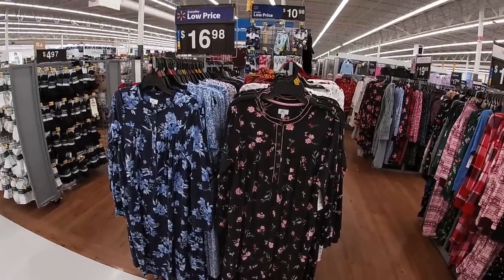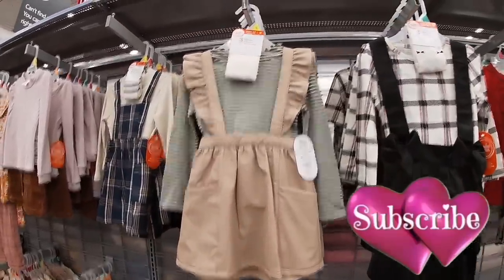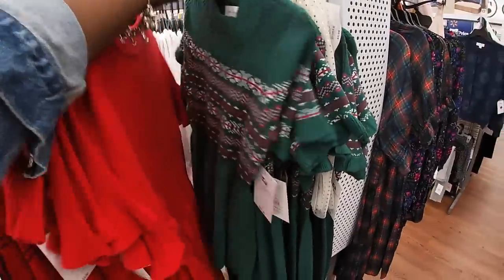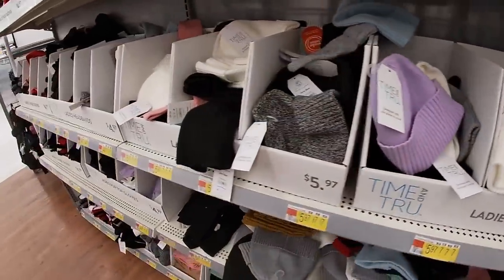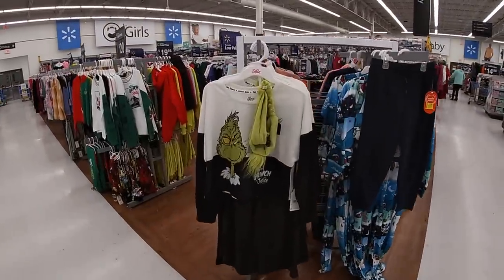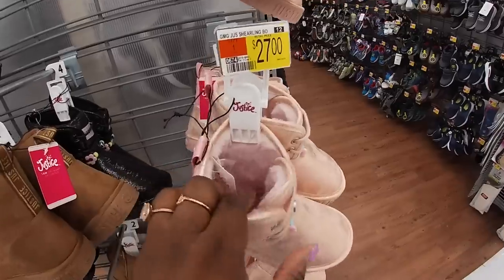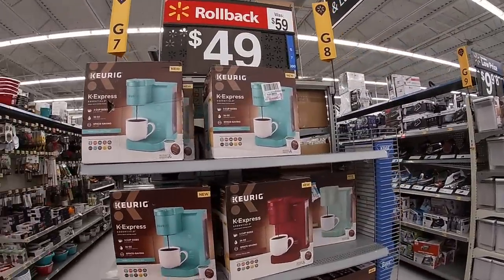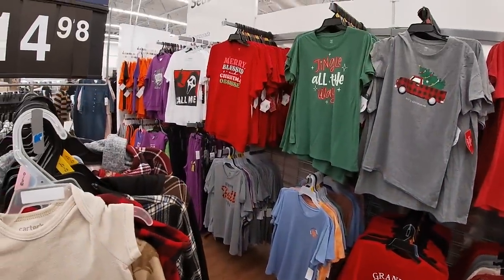Walmart Christmas Holiday Shopping 2023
Walmart Shop With Me October 2023
Walmart Christmas Holiday Shopping

In todays shopping vlog at walmart we saw some gifts sets, matching family pjs, holidays outfits, ugly Christmas sweaters, shoes and more

Previous Store Walkthrough Shopping Videos

 TJMAXX Designer Handbags Shoes Jewelry Holiday Shopping Gift Sets & Christmas Decor 2023

Marshalls Shopping Vlog Designer Handbags Shoes Jewelry Clothes Christmas Holiday Decor 2023

Five Below Christmas Decor 2023

Target Christmas Shopping 2023 🎄 Target Dollar Spot Christmas 2023 🎅🏿

Amazon Favorites

FETCH

BABY REGISTRY